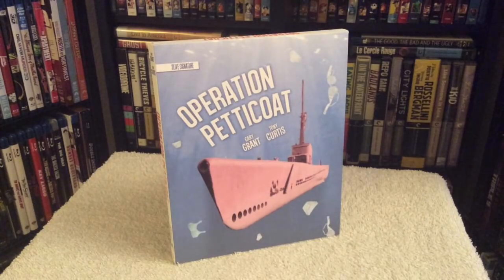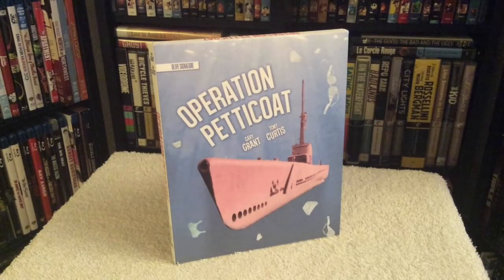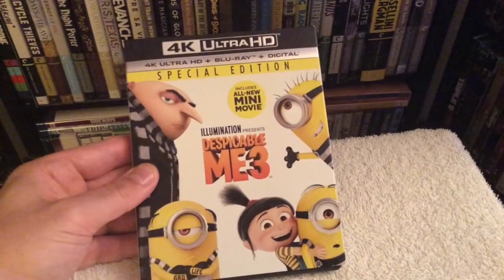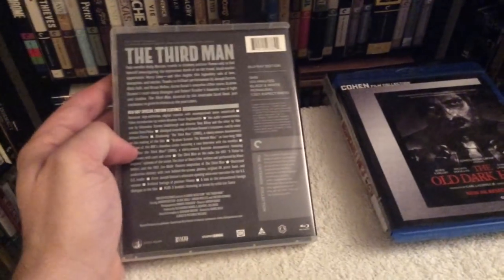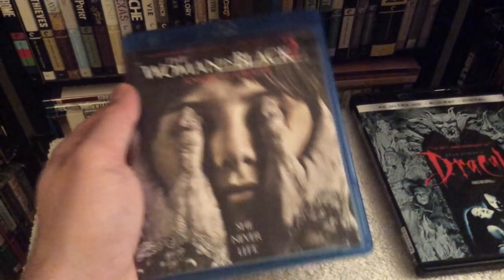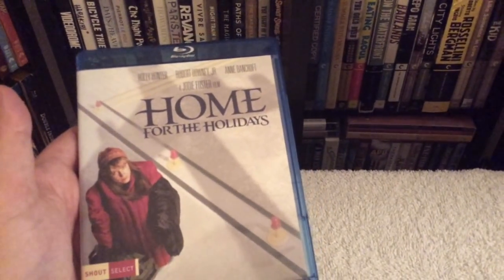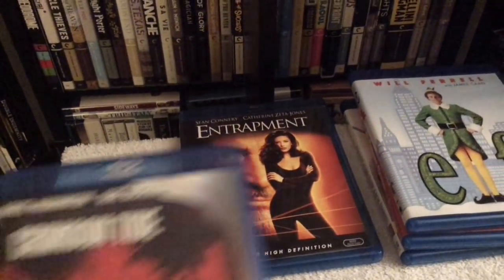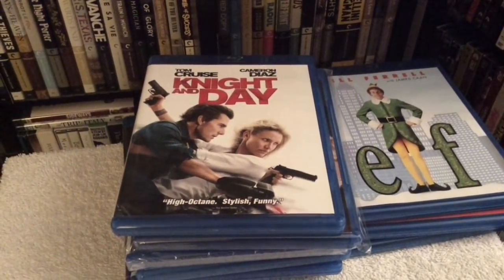BLACK FRIDAY 4K BLU RAY HUGE PICKUPS HAUL - 17 Pickups! - Black Friday Madness 2017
Showing you my Black Friday pickups and other new releases on 4K and Blu-ray.

The movies I picked up during Black Friday madness 2017 are:

Operation Petticoat Blu-ray (1959) Olive Signature Edition / Cary Grant, Tony Curtis, Joan O'Brien, Dina Merrill, Gene Evans, Dick Sargent, Director: Blake Edwards

Despicable Me 3 4K Blu-ray (2017) Steve Carell, Miranda Cosgrove, Trey Parker, Elsie Fisher, Dana Gaier, Pierre Coffin, Directors: Pierre Coffin, Kyle Balda

Bram Stoker's Dracula 4K Blu-ray (1992) 25th Anniversary Edition - Gary Oldman, Winona Ryder, Anthony Hopkins, Keanu Reeves, Richard E. Grant, Sadie Frost, Director: Francis Ford Coppola

The Old Dark House Blu-ray (1932) Cohen Media Group - Cohen Films / Boris Karloff, Melvyn Douglas, Charles Laughton, Lilian Bond, Ernest Thesiger, Eva Moore, Director: James Whale

The Third Man Blu-ray (1949) Criterion Collection - The 3rd Man / Joseph Cotten, Alida Valli, Orson Welles, Trevor Howard, Bernard Lee, Paul Hoerbiger, Director: Carol Reed

8½ Blu-ray (1963) Criterion Collection - Eight and a Half / Marcello Mastroianni, Claudia Cardinale, Anouk Aimée, Sandra Milo, Rossella Falk, Madeleine Lebeau, Director: Federico Fellini

Don't Be a Menace to South Central While Drinking Your Juice in the Hood Blu-ray (1996) Marlon Wayans, Shawn Wayans, Keenen Ivory Wayans, Kim Wayans, Vivica A. Fox, Omar Epps, Director: Paris Barclay

Home for the Holidays Blu-ray (1995) Shout Factory - Shout Select / Holly Hunter, Robert Downey Jr., Anne Bancroft, Charles Durning, Dylan McDermott, Cynthia Stevenson, Director: Jodie Foster

Elf Blu-ray (2003) Will Ferrell, James Caan, Bob Newhart, Edward Asner, Mary Steenburgen, Zooey Deschanel, Director: Jon Favreau

National Lampoon's Christmas Vacation Blu-ray (1989) Chevy Chase, Beverly D'Angelo, Juliette Lewis, Johnny Galecki, John Randolph, Diane Ladd, Director: Jeremiah S. Chechik

The Lady from Shanghai Blu-ray (1947) Rita Hayworth, Orson Welles, Everett Sloane, Glenn Anders, Ted de Corsia, Erskine Sanford, Director: Orson Welles

Entrapment Blu-ray (1999) Sean Connery, Catherine Zeta-Jones, Ving Rhames, Will Patton, Maury Chaykin, Kevin McNally, Director: Jon Amiel

Pretty Woman Blu-ray (1990) Richard Gere, Julia Roberts, Ralph Bellamy, Jason Alexander, Laura San Giacomo, Alex Hyde-White, Director: Garry Marshall

L.A. Confidential Blu-ray (1997) Kevin Spacey, Russell Crowe, Guy Pearce, James Cromwell, Kim Basinger, Danny DeVito, Director: Curtis Hanson

The Woman in Black 2: Angel of Death Blu-ray (2015)  Helen McCrory, Jeremy Irvine, Adrian Rawlins, Oaklee Pendergast, Ned Dennehy, Hayley Joanne Bacon, Director: Tom Harper

Crimson Tide Blu-ray (1995) Denzel Washington, Gene Hackman, Matt Craven, George Dzundza, Viggo Mortensen, James Gandolfini, Director: Tony Scott

Knight and Day Blu-ray (2010) Cameron Diaz, Tom Cruise, Maggie Grace, Marc Blucas, Paul Dano, Peter Sarsgaard, Director: James Mangold